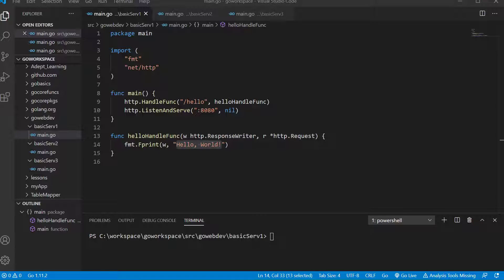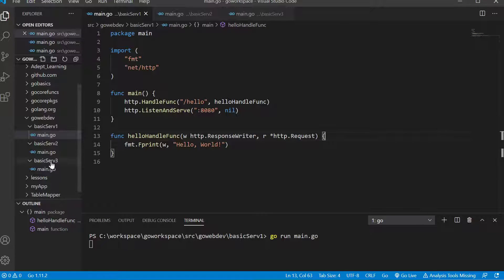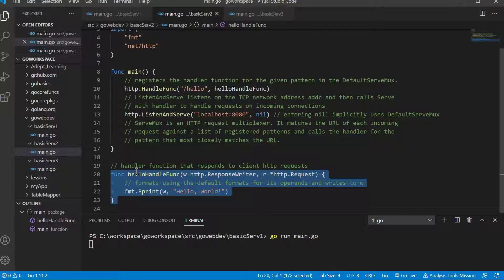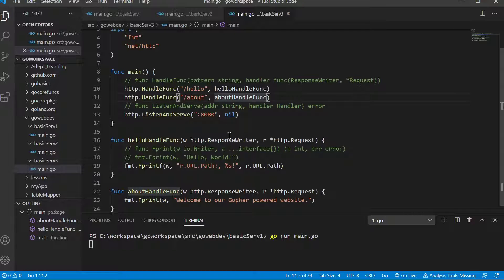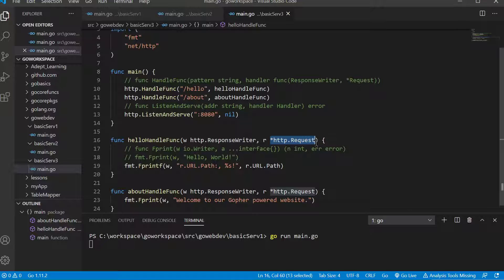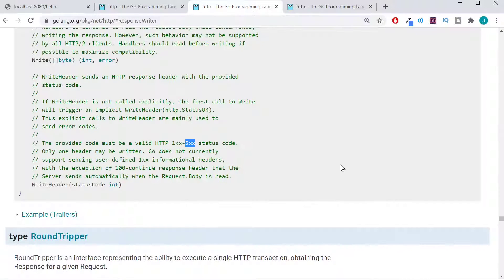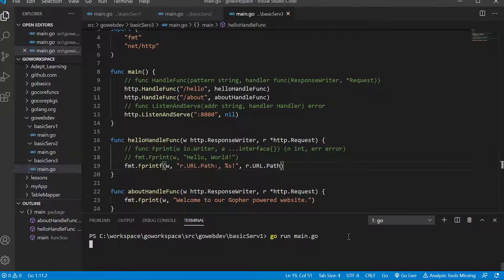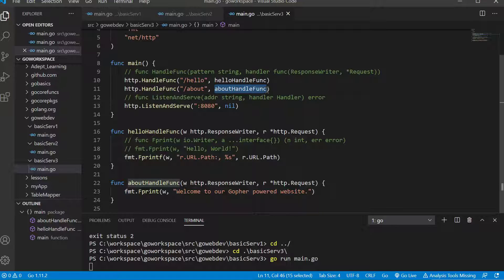Golang Hello World Web Server - Golang Web Dev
In this Golang tutorial we cover how to use Go's built in web server.  This includes using the http.ListenAndServe function to run Handler functions to serve responses.  We look at how to view a local running server by using local host and port number.  We take a closer look at Go's Handlers, we look at the parameters it takes, http.ResponseWriter and the *http.Request.

In this Golang tutorial (to name a few)
- http.ListenAndServe()
- localhost
- hello world app  :)
- ports
- net/http package
- registering paths in the multiplexer to Handler functions
- *http.Request
- http.ResponseWriter
- Handler functions

If interested taking your Golang skills to the next level and becoming a full stack developer, check out these

We want to see you succeed, we try to make our HTML course for beginners, so if you see something we could do better,
please let me know, it could help you as well as many other.  Cheers!